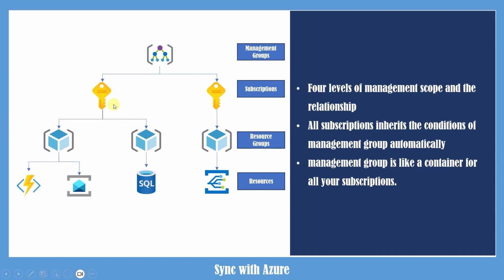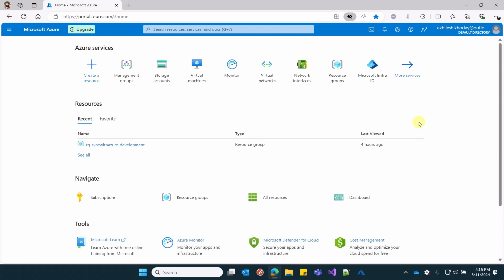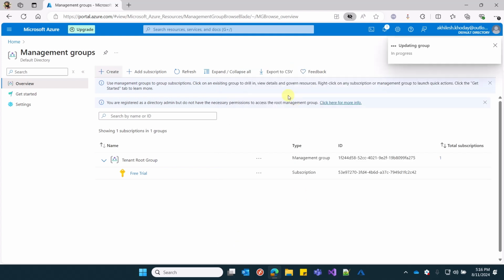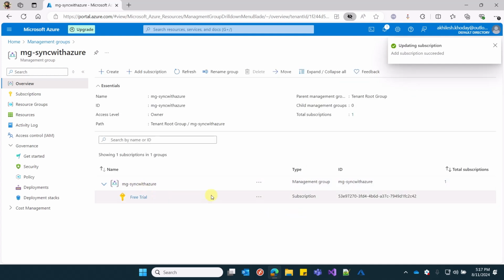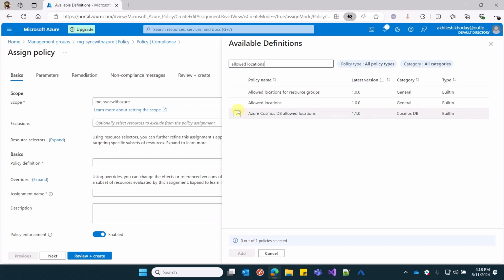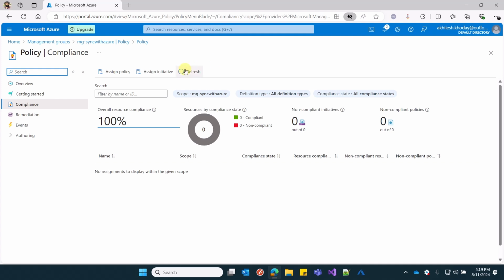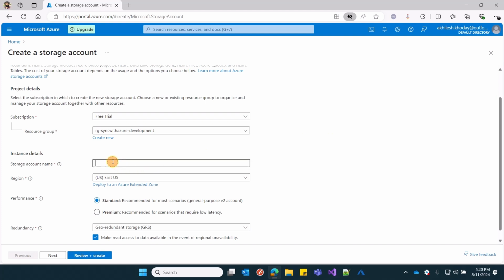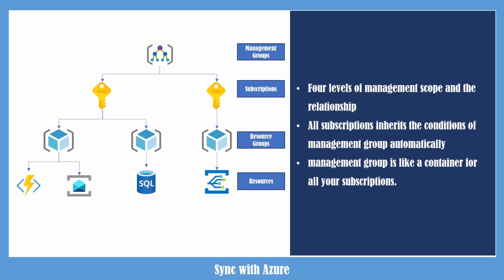Part 5: What are Azure Management Groups and Subscriptions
Welcome to the 5th Part of our Azure series! In this video, we dive into the essential concepts of Azure Management Groups and Azure Subscriptions. Learn how to effectively organize, manage, and govern your Azure resources using management groups. We’ll explore how these tools enable consistent policy enforcement, access control, and billing management across your organization. Whether you’re managing a single subscription or hundreds, understanding these Azure features is key to optimizing your cloud strategy. Don’t miss out on this comprehensive guide!

🔹 Topics Covered:

Introduction to Azure Management Groups
How Azure Management Groups help organize subscriptions
Applying governance and policies using Management Groups